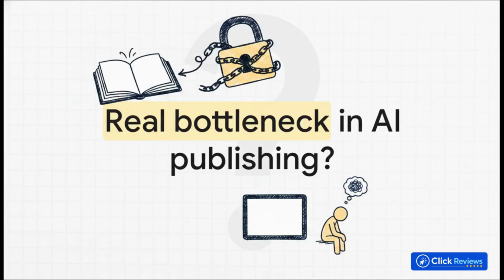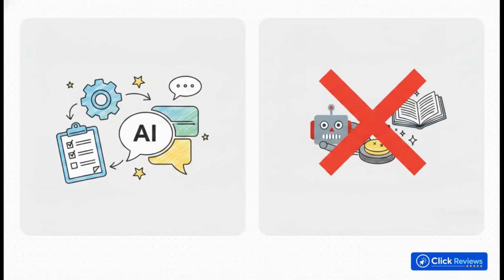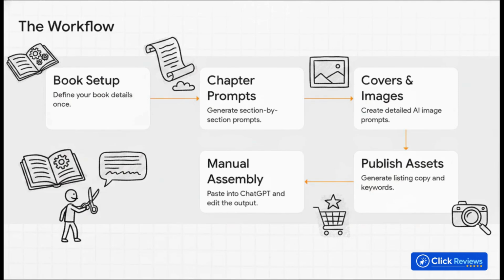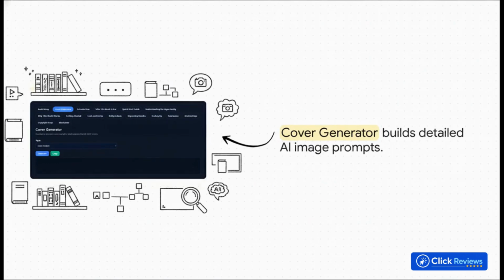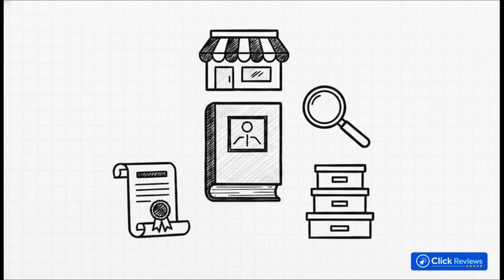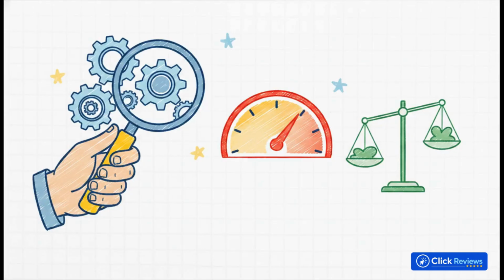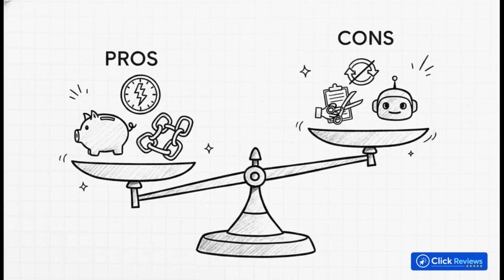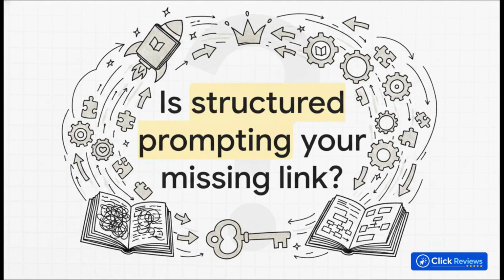KDP Publisher Pro Review 2026 🔥 Honest Demo, Features, Pricing & Is It Worth $27?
Thinking about buying KDP Publisher Pro? In this honest KDP Publisher Pro Review, I show you exactly what this AI-powered KDP publishing toolkit includes, how it works, who it's for, its pricing, pros, cons, and whether it's actually worth buying.

Unlike many WarriorPlus launches, KDP Publisher Pro currently comes with no OTOs, making it one of the more transparent launches for Kindle Direct Publishing creators.

If you're planning to publish nonfiction books on Amazon KDP using ChatGPT, this review covers everything you need to know before purchasing.

✅ Complete walkthrough
✅ Features explained
✅ Pricing breakdown
✅ Pros & Cons

⏰ Timeline

00:00 Introduction
00:32 What is KDP Publisher Pro?
01:35 Who Created KDP Publisher Pro?
02:20 Key Features Explained
04:10 How It Works Step-by-Step
05:35 Pricing & Launch Details
06:20 Pros & Cons
07:05 Is KDP Publisher Pro Worth Buying?
07:40 Final Verdict